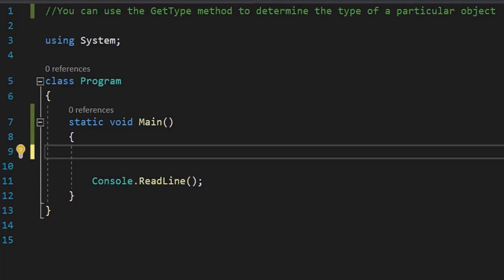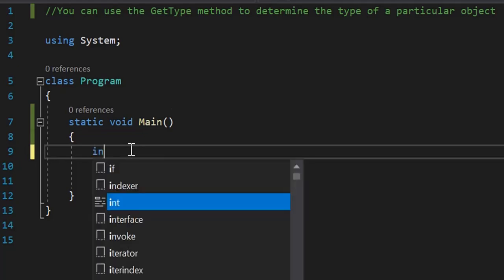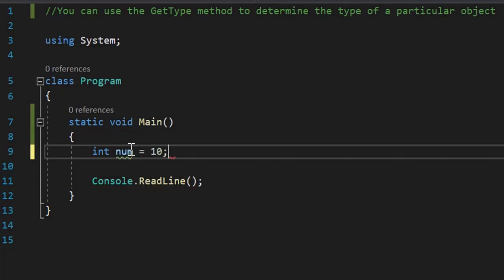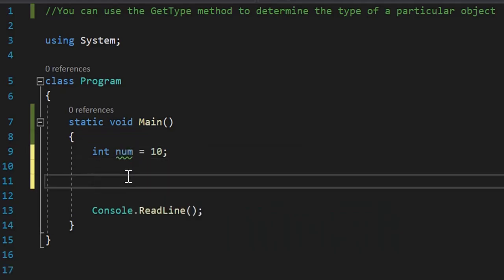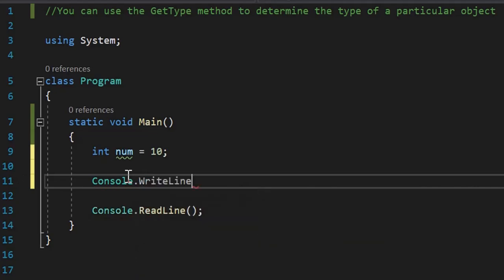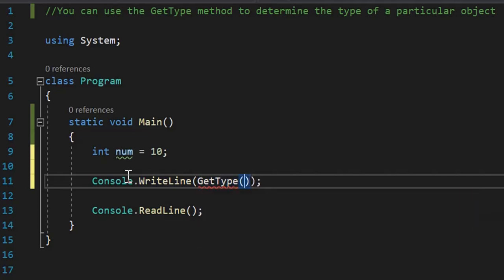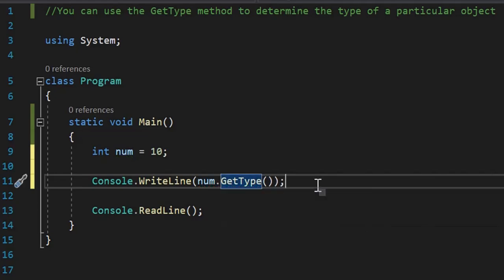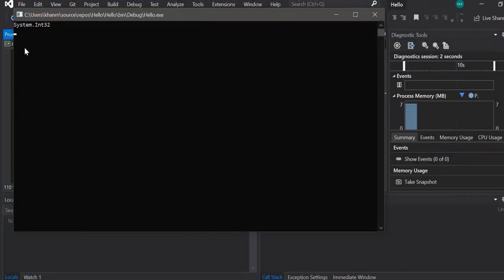GetType in C# Ak Academy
The C# GetType( ) method is used to get the type of object. It returns the instance of Type class which is used for reflection.
GetType( ) method is inherited from the Object Class.
Ak Academy
What is GetType in c#
Get Type in C#